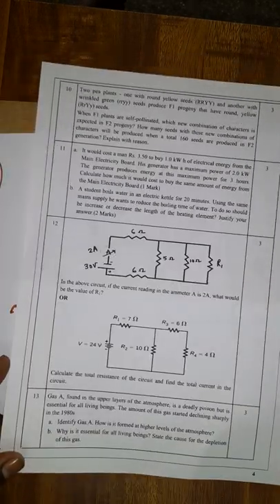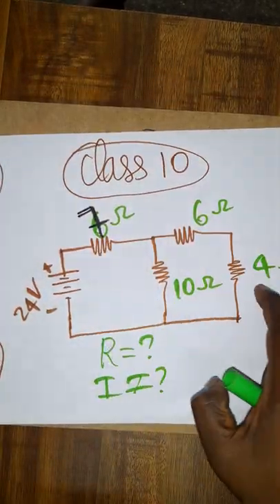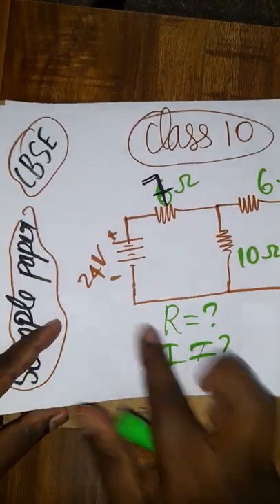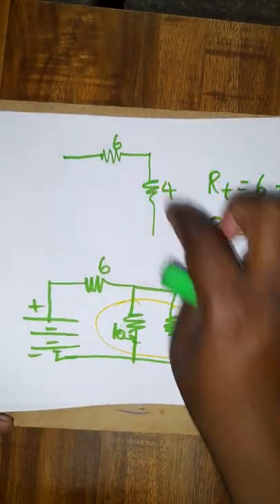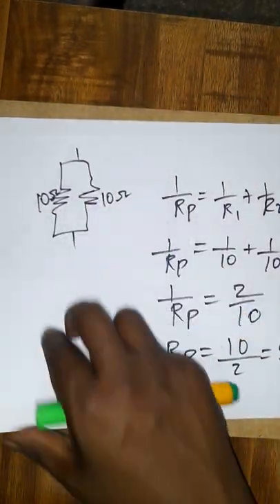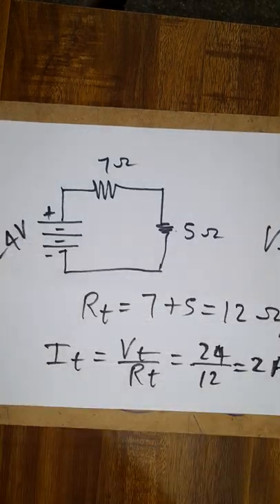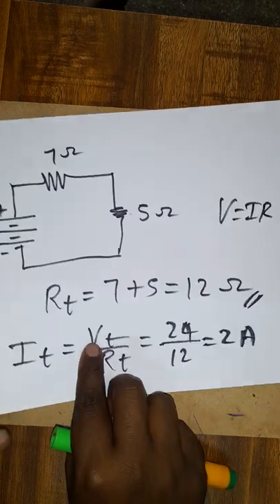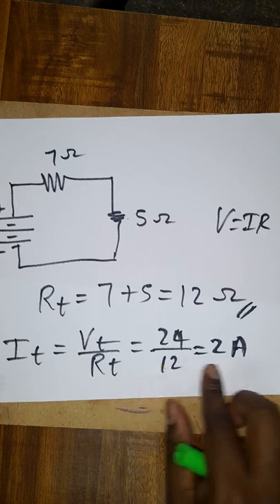class 10 cbse term 2 sample paper science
class 10 cbse term 2 sample paper science @physicsmanibalan